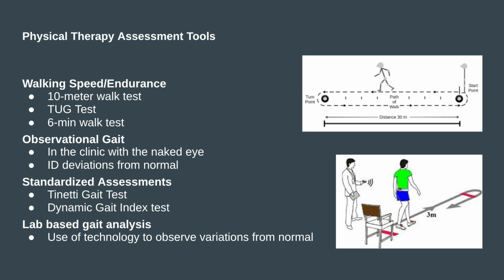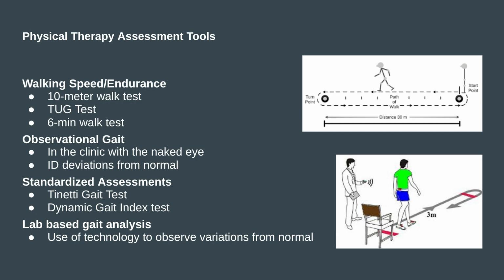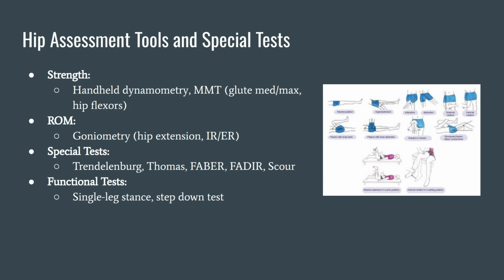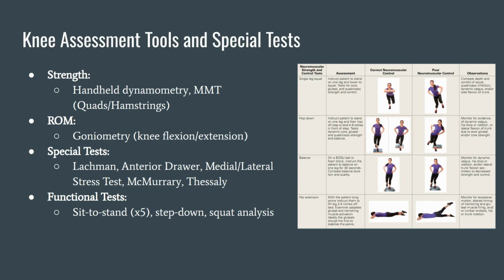Lecture 6 (Clinical Applications): Tests and Measures